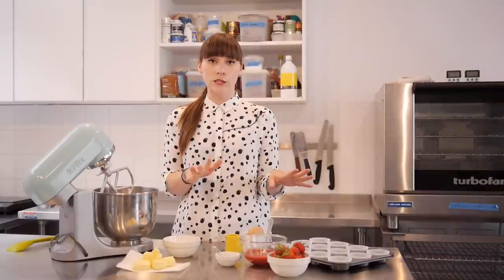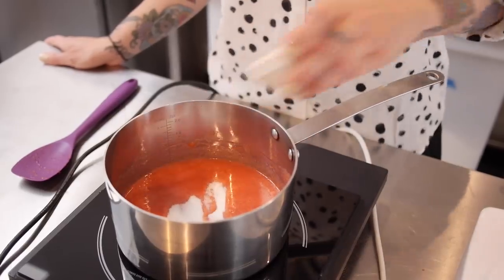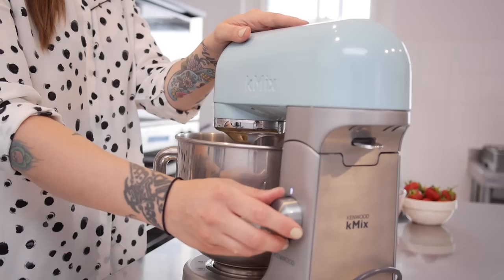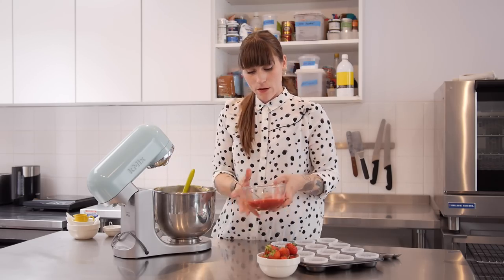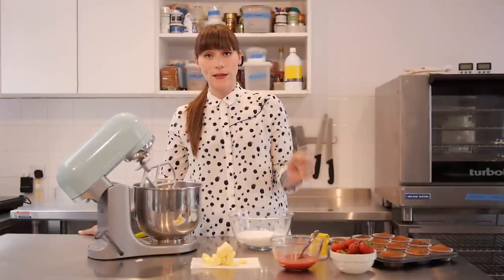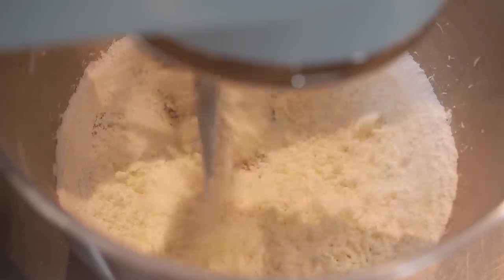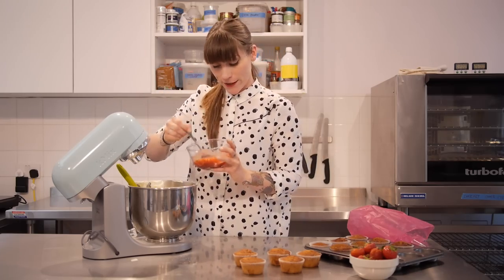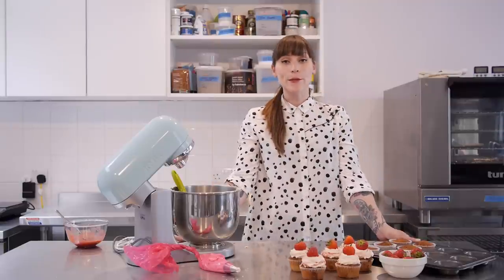Strawberries and Cream Cupcakes | Cupcake Jemma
It's Summer and that means I finally have an excuse to eat copious amounts of whipped cream with strawberries after dinner (and lunch...and breakfast). To mix things up for myself, I have baked these delicious Strawberries & Cream Cupcakes for a twist on my favourite way to eat my favourite fruit.

RECIPE -

For the strawberry goo...

a punnet (400g) of strawberries
2 tbsp sugar

125g self raising flour
125g caster sugar
125g unsalted butter, softened
1/4 tsp bicarbonate of soda
1/4 tsp vanilla extract
2 lg free range eggs
1 1/2 tbs whole milk

2-4 tbs strawberry goo

100g unsalted butter, softened
225g icing sugar, sifted
2 tbs double cream
2-3 tbs strawberry goo

Strawberries for decorating!
CAKESTAGRAM: @crumbsanddoilies

Crumbs & Doilies
1 Kingly Court
London
W1B 5PW